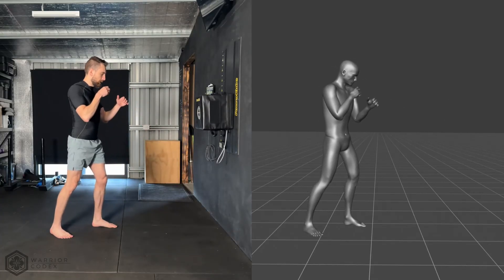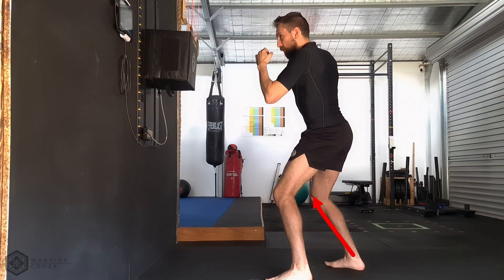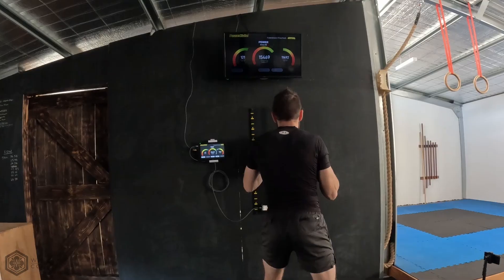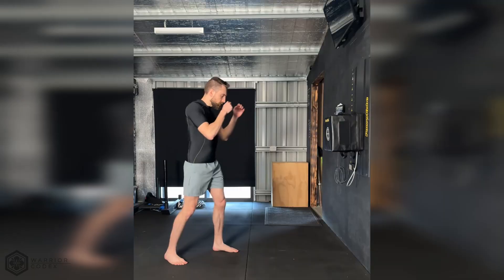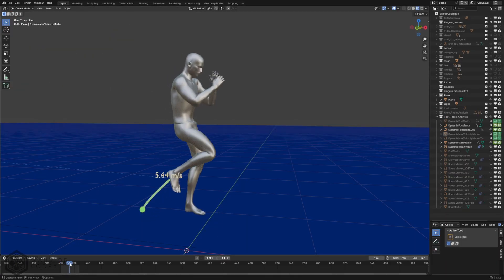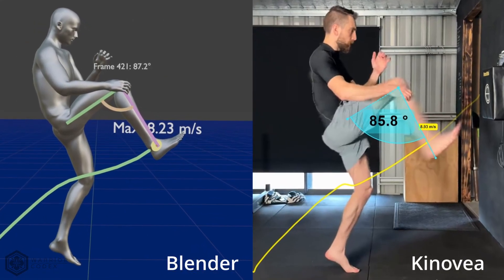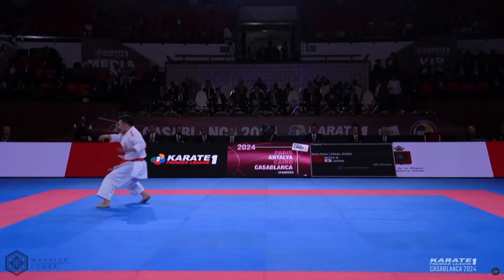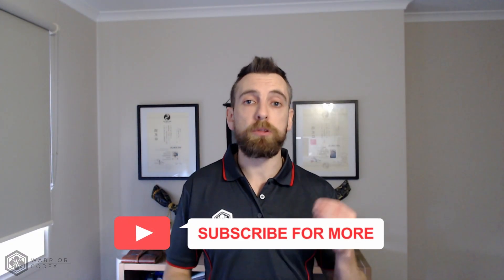Motion Capture: The Future of Martial Arts Analysis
Quick overview of the motion capture technology I've been working on for martial arts analysis, including its use for biomechanical measurements of athletes.

CHAPTERS:
0:00 - Intro
0:44 - History
1:36 - Motion Capture Overview
2:59 - Validation Testing
3:25 - Martial Arts Applications
3:52 - Conclusion & Key Takeaways